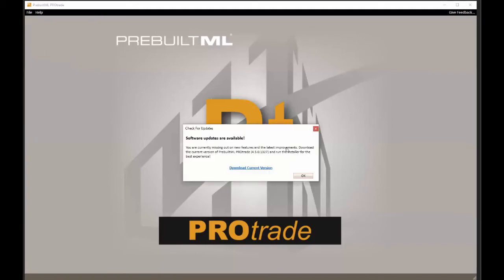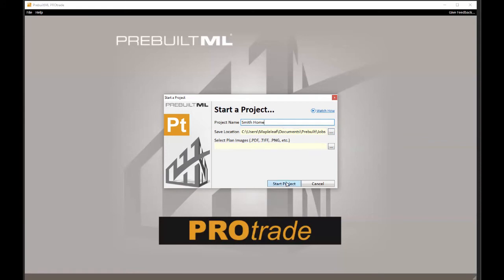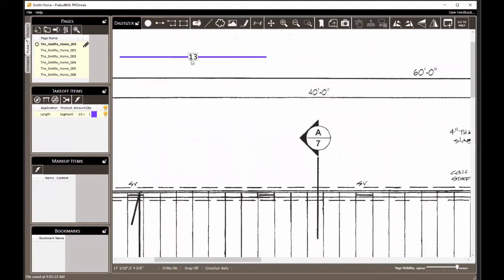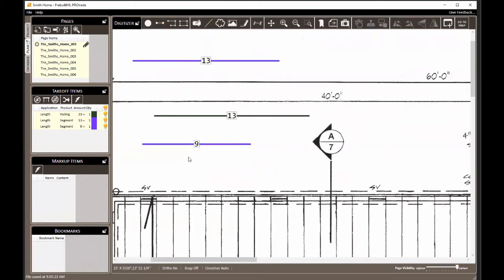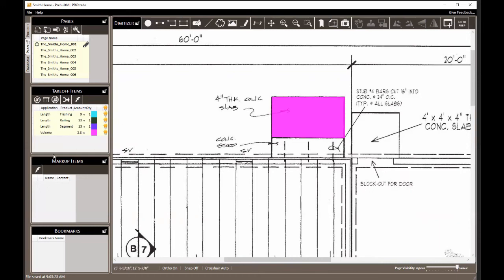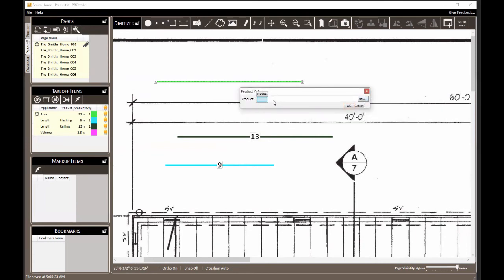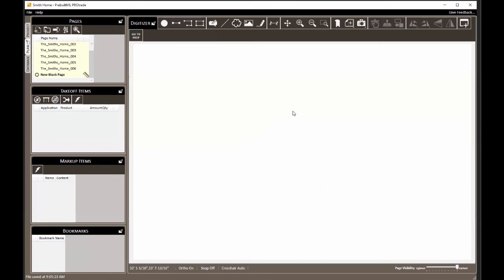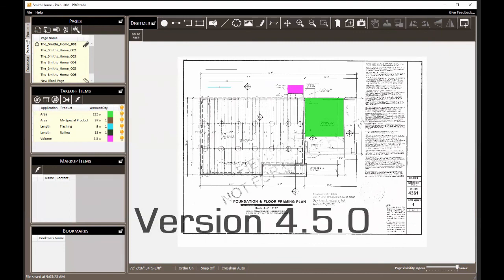PROtrade On Demand Webinar | Version 4.4.5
There's a lot to check out in this latest feature packed update to PROtrade.

Feature Timestamps:

0:00 - Intro
0:43 - Check for Updates Feature
1:22 - Give Feedback Menu
1:59 - Start Project Screen
4:12 - Plan Page File Optimization
4:53 - Generic Item Settings
5:52 - Auto Color Assignment
7:44 - Changes to measurement type
8:54 - Granularity in volume measurements
10:05 - Length area heights
10:41 - Create Products from Digitizer
11:50 - Keyboard Drawing
12:58 - Adding Blank Pages
13:34 - Framing Layout Feature Review
14:21 - Framing Layout Markup tools
15:00 - Conclusion